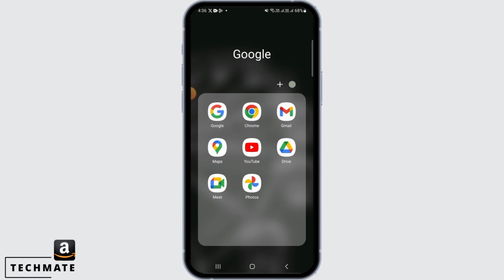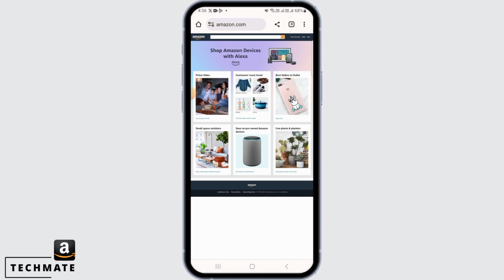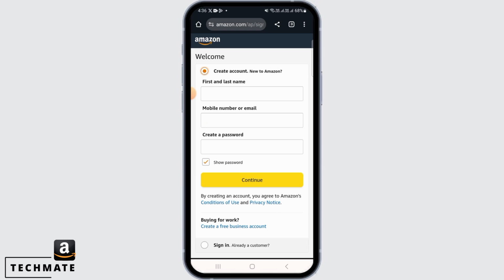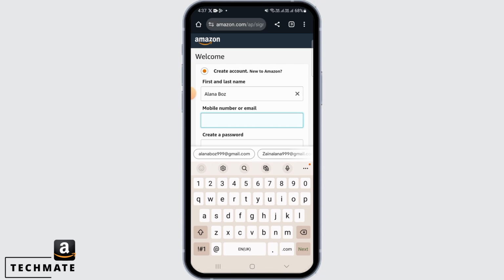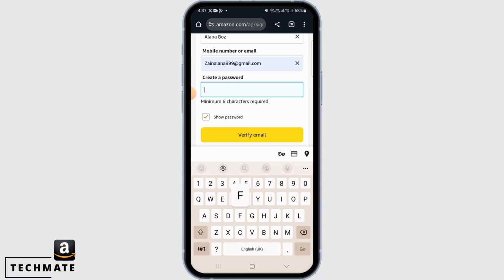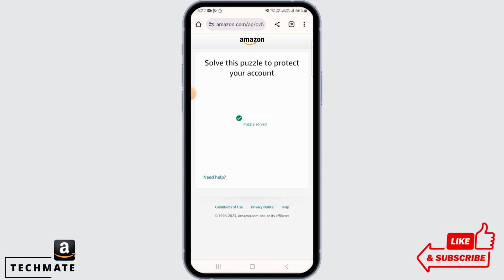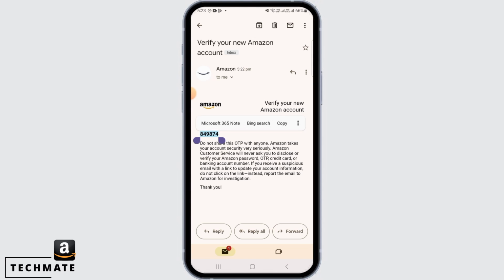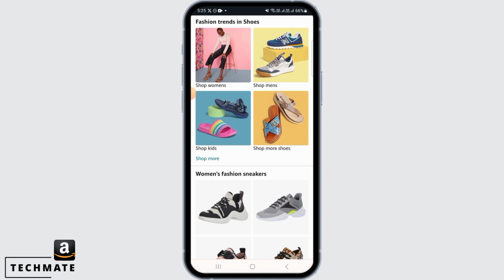How to Create Amazon Account without phone number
Wishing to set up an Amazon account without linking it to a phone number? You're in the right place! In this comprehensive guide, we'll show you the steps to create an Amazon account without the need for a phone number, ensuring your registration process is hassle-free.

⏰ 00:00 Introduction:
We'll begin by explaining why you might want to create an Amazon account without a phone number and the benefits of this approach, including enhanced privacy.

⏰ 00:20 The Full Guide:
In this guide, we'll provide you with a detailed, step-by-step tutorial on how to sign up for an Amazon account without the necessity of adding a phone number. We'll also address common concerns and considerations.

With this comprehensive guide, you'll have all the information you need to create an Amazon account with ease.

If you find this video helpful, please consider giving it a thumbs up and subscribing to our channel for more Amazon tips, tech tutorials, and tricks related to online shopping and account management.